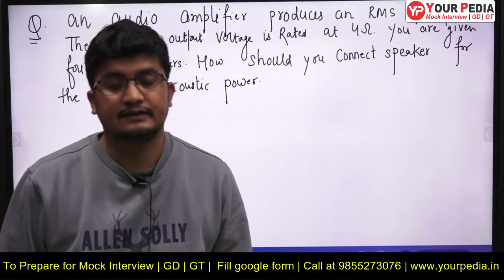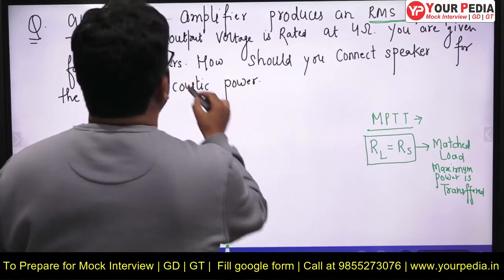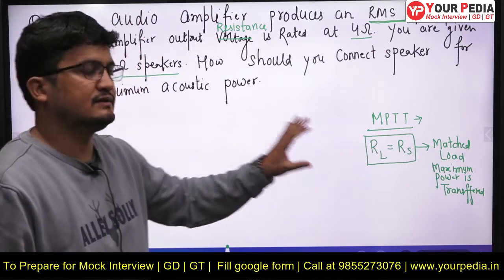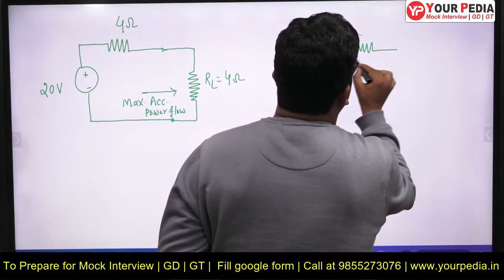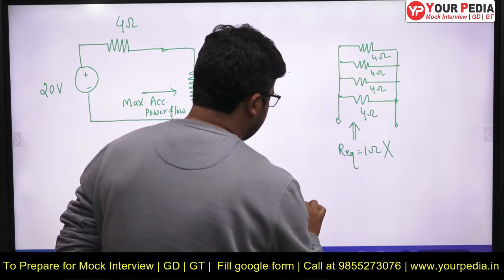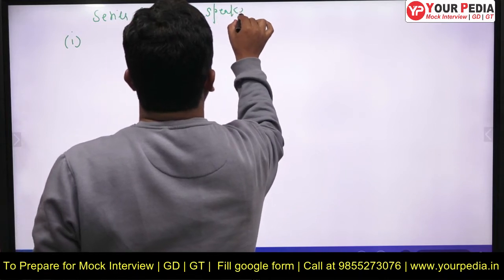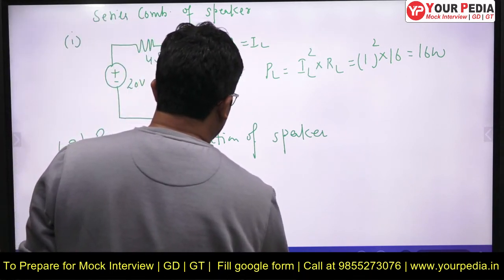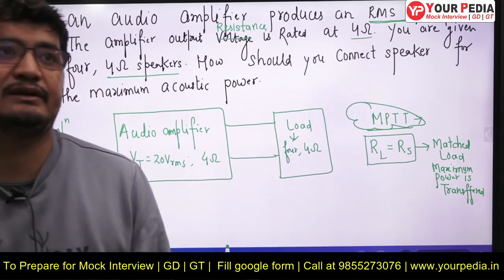Actual HPCL Interview Question 2021| HPCL Interview Preparation| HPCL 2021 Questions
HPCL_Interview_Questions
HPCL _Control_System _Questions
In This Video , Kailash Sir Explain , Actual Question Asked in HPCL Interview 2021 , Explain the Max Power Transfer Theorm
Control System is very Important for Every Interview , In This kailash Sir Explain the Concept in very Detail